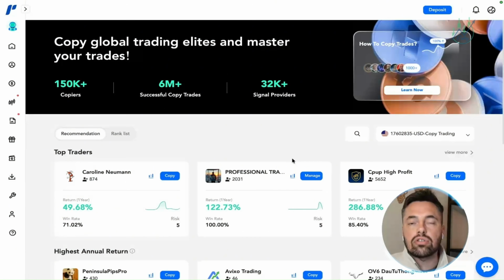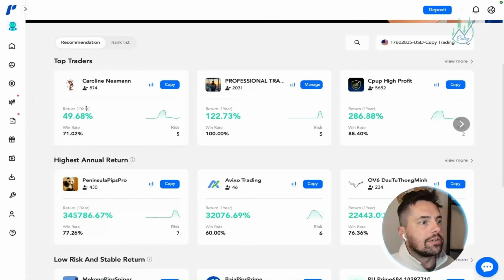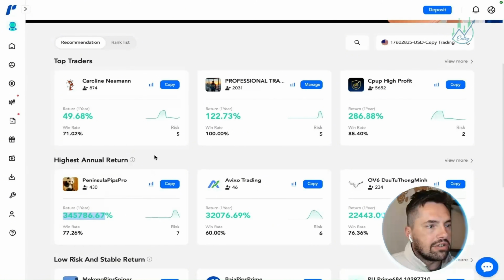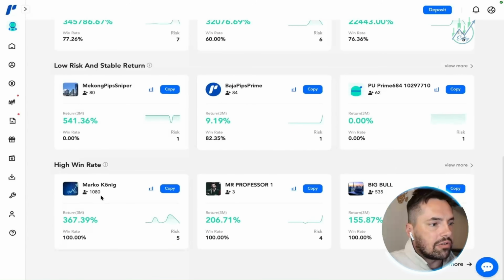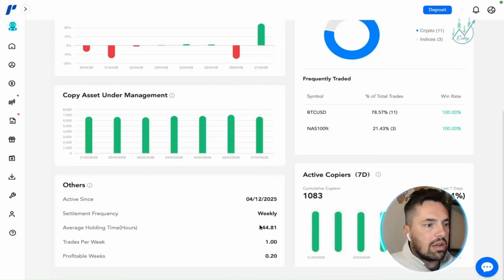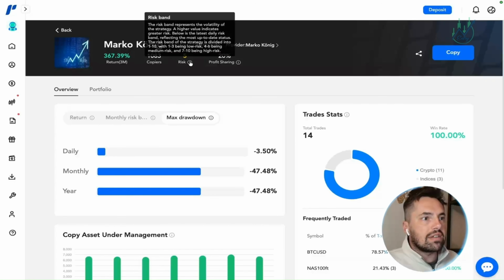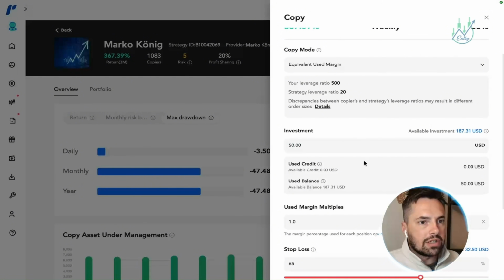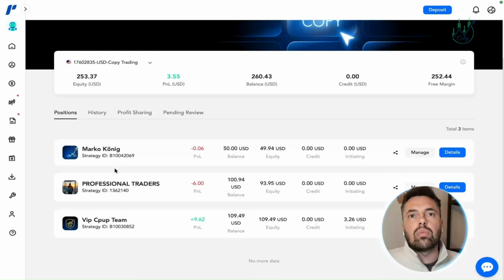Copy Trading for Beginners: Best Trading Education? (2026)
Master Copy Trading for Beginners with our elite trading education guide.

Master the Markets with Professional Guidance
In this comprehensive session, we provide the ultimate trading education for those looking to automate their portfolio. Learning Copy Trading for Beginners can be overwhelming, but we simplify the process by breaking down how to select the best providers and manage your risk effectively on the PU Prime platform.

Our mission is to elevate your trading education by showing you the "behind-the-scenes" of successful account mirroring. If you are just starting out, this guide to Copy Trading for Beginners is the most essential resource you will watch in 2026 to ensure long-term consistency and capital preservation.

Chapters
0:00 Intro
2:15 Exploring the PU Prime Dashboard
2:25 Sponsor Segment
3:35 How to Analyze Trader Performance
6:35 Live Step by Step Setup
8:15 Outro